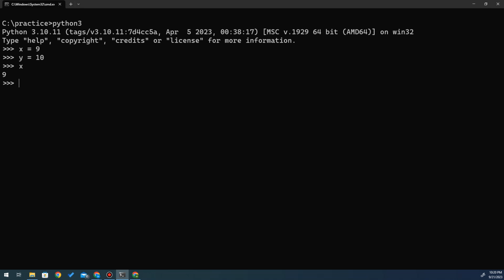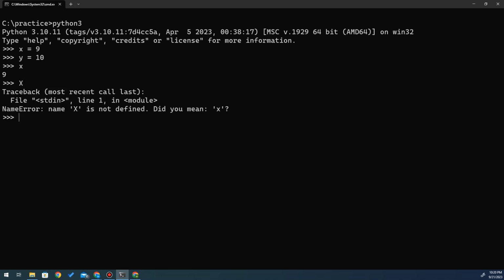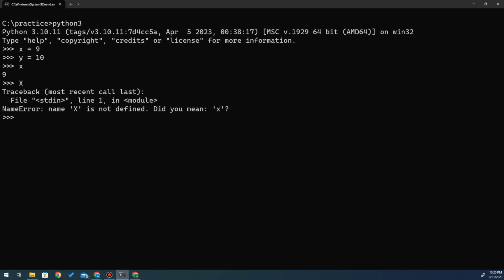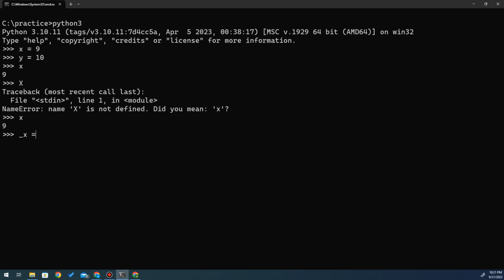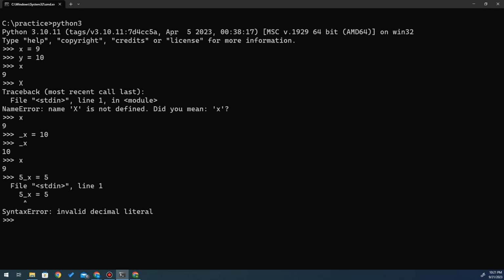Naming Variables in Python For Beginners Episode 3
A quick discussion of some basic rules for naming your variables in Python.

It is assumed that you already have Python version 3 installed on your computer.